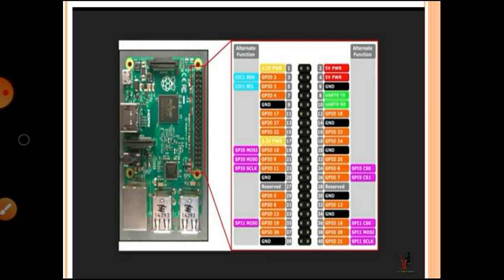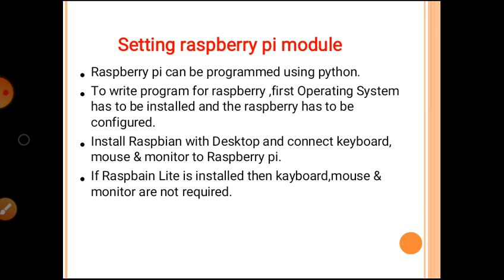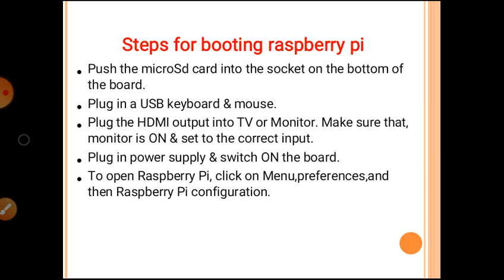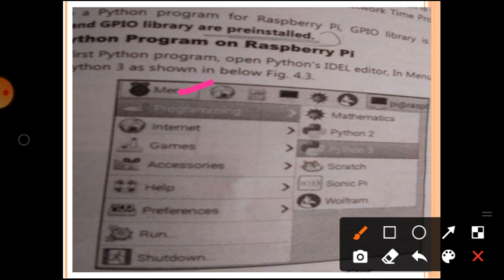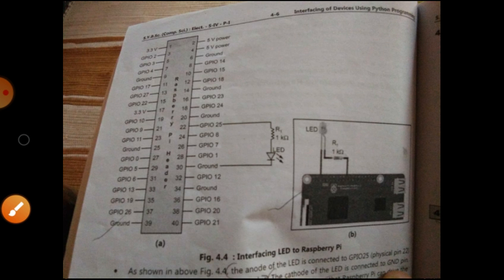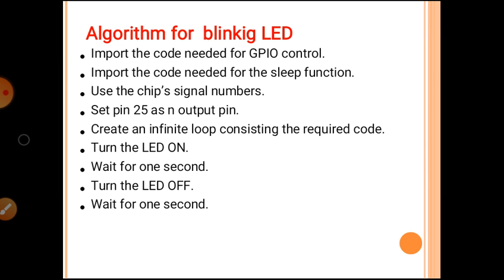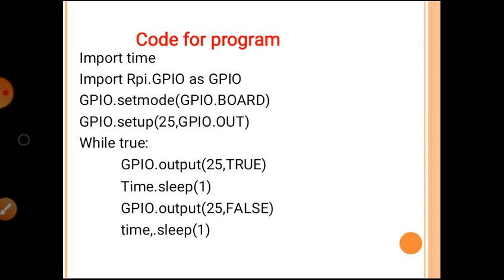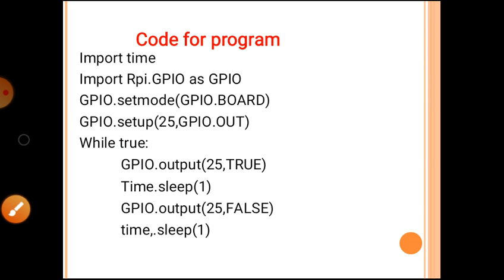Embedded System Design (Paper-1)(Chapter-4) Interfacing device with Raspberry Pi using Python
steps for booting, steps to write first Python program, Interfacing Raspberry Pi with LED, LED blinking program